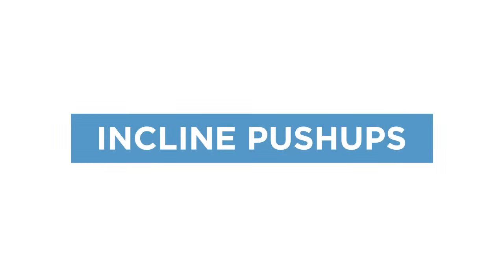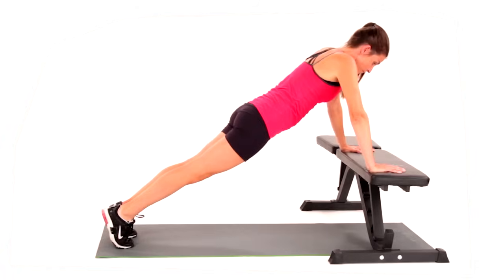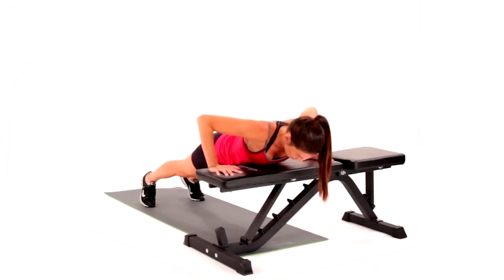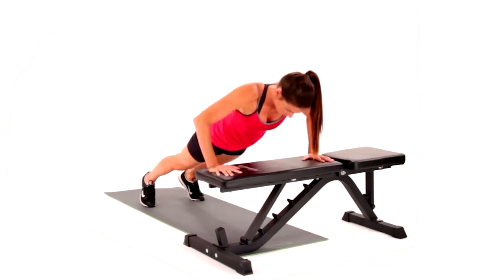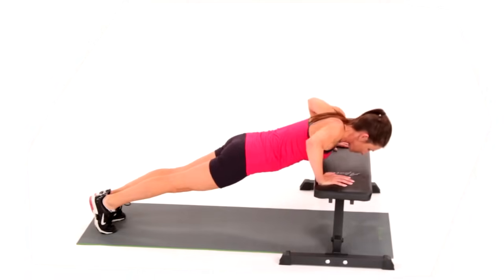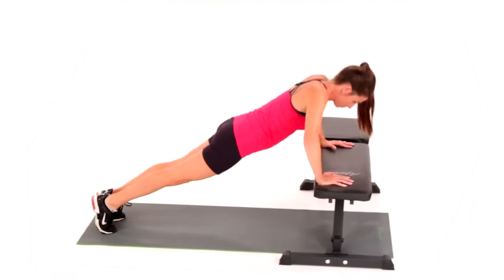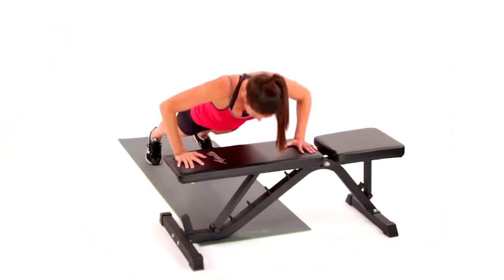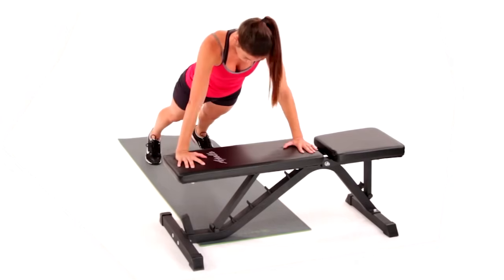Incline Pushups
Our instructors takes you through how to properly perform Incline Pushups working your chest and shoulders.